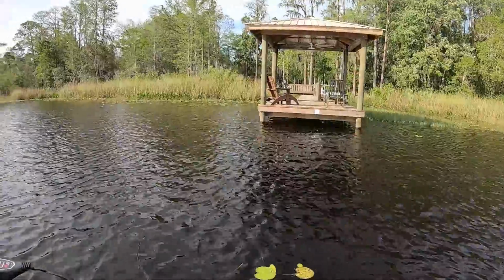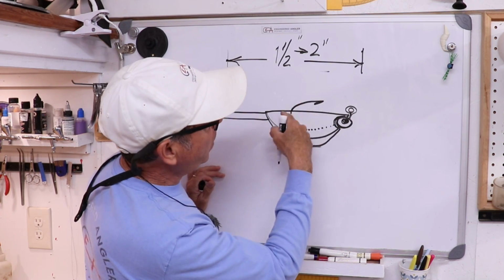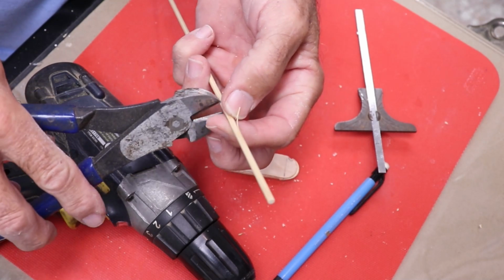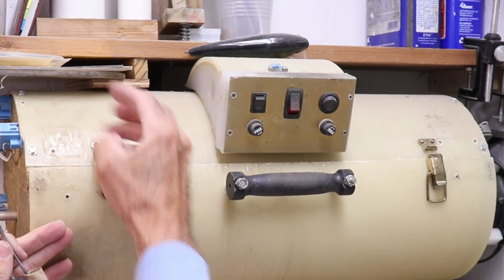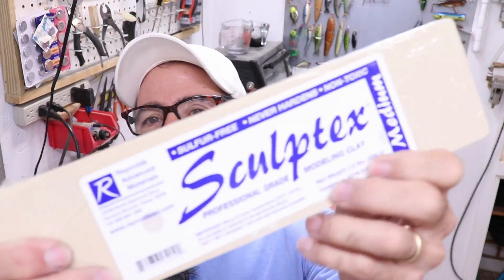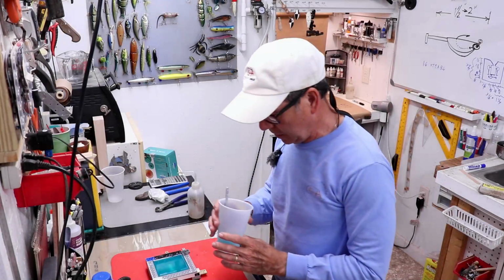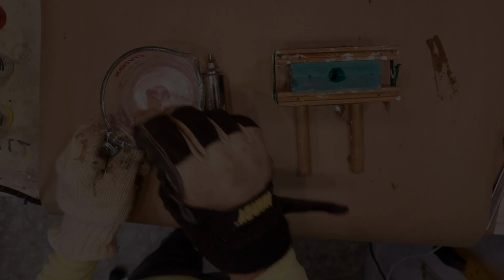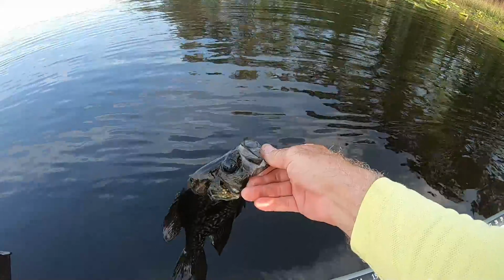Making soft plastic crappie minnows, you can make your own too!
In this video we take an idea for a better crappie fishing lure and make it from the simplest materials.  Then we make a mold, cast a bunch from soft plastic and go tare up the crappie.